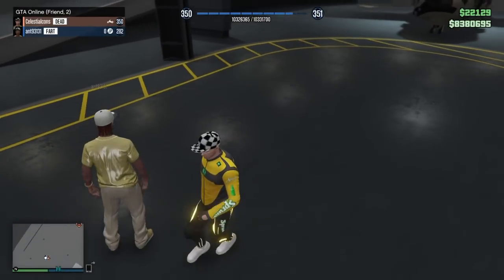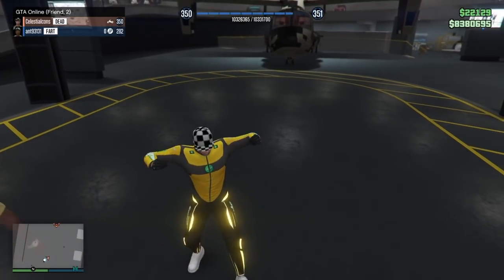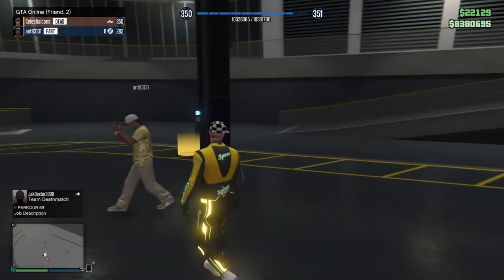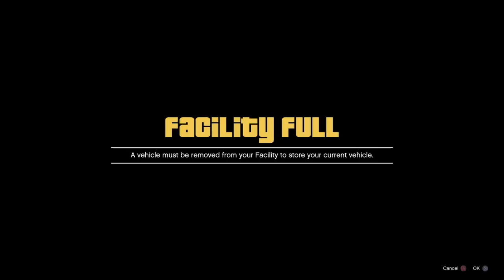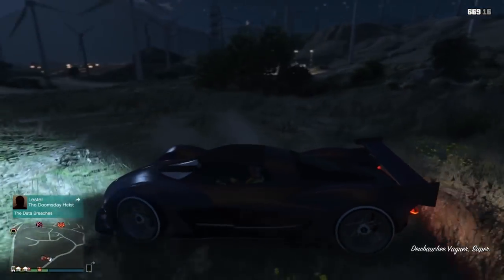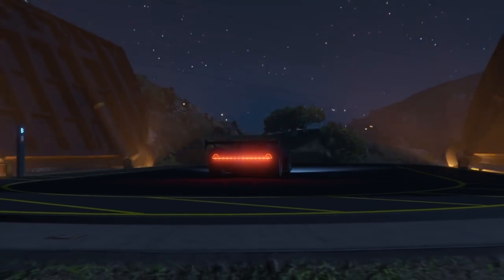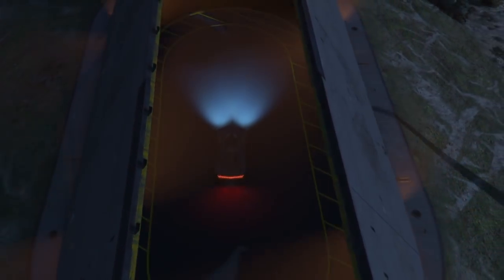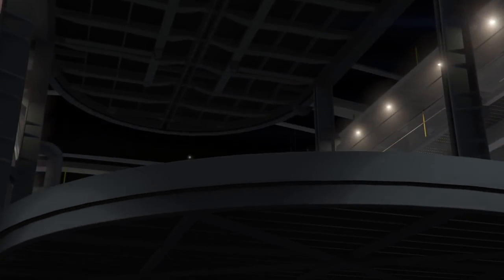GTA 5 GET ANY CAR *FREE*/GTA V MONEY GLITCH/GTA 5 MAKE 1 MILLION PER MIN EASY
I SHOW THE LATEST GTA 5 MONEY GLITCH,GTA 5 CAR DUPLICATION GLITCH VIDEOS EVER,AND ALSO HAVE ALOT OF OTHER GLITCHES UPLOADED DAILY INCLUDING GTA 5 GODMODE,GTA 5 INVISIBLE OFF THE RADAR AND MORE.